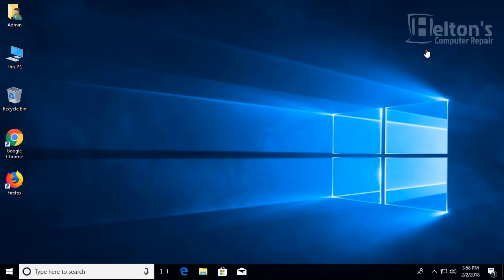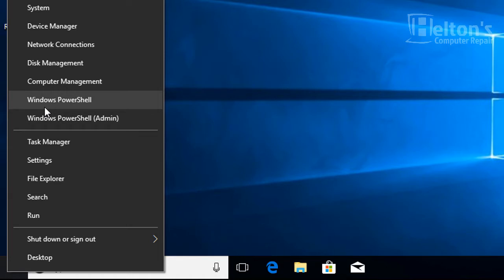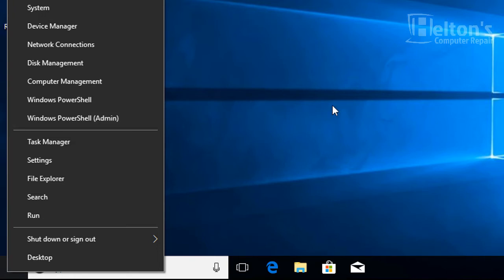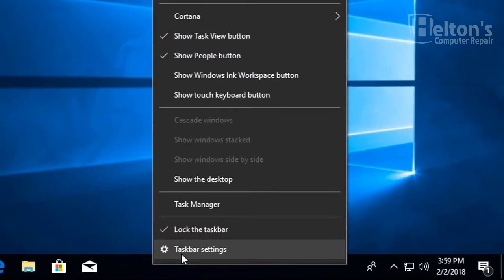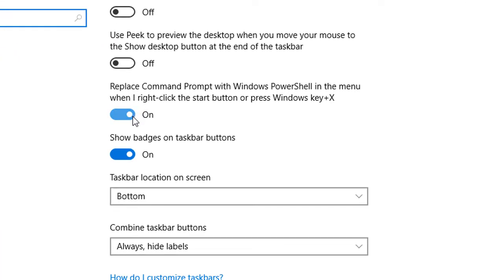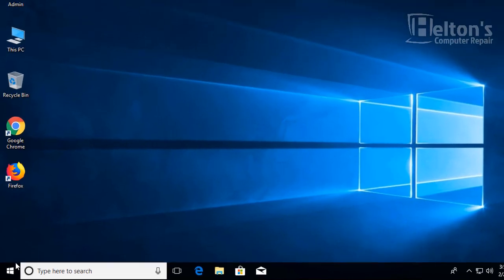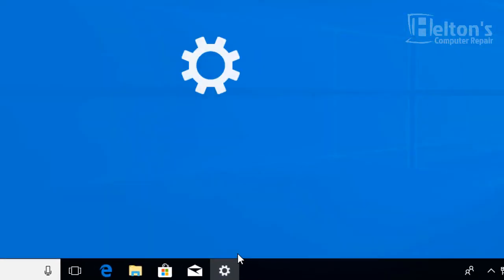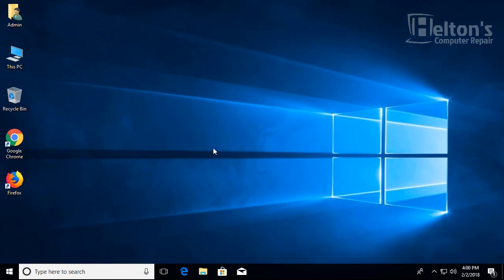Change Windows PowerShell to CMD on Right Click Start Menu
This video will shows you how to change Windows PowerShell to CMD from right clicking on the start menu for Windows 10